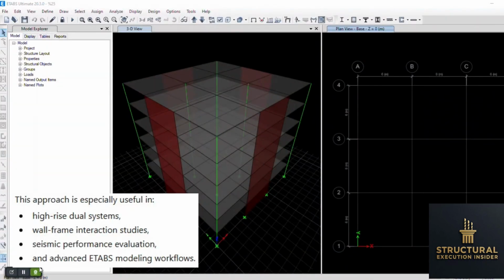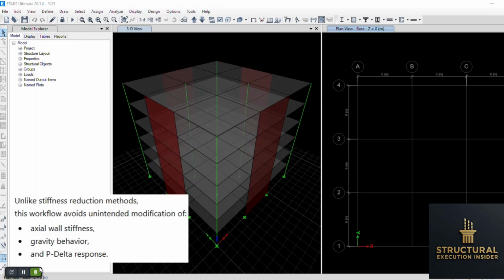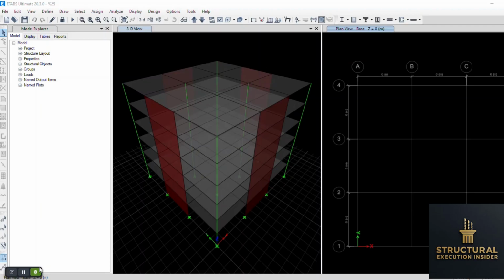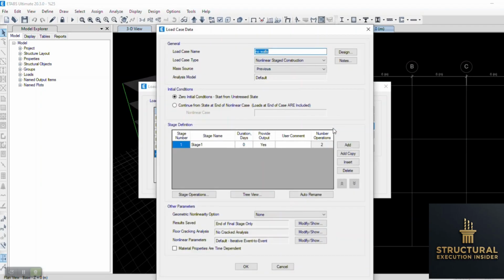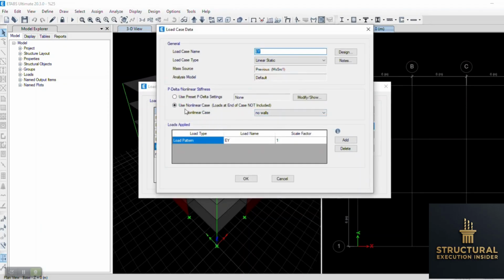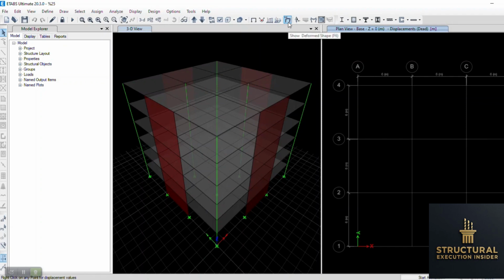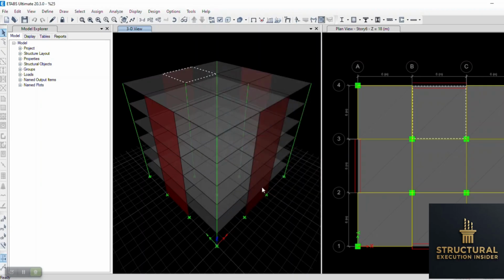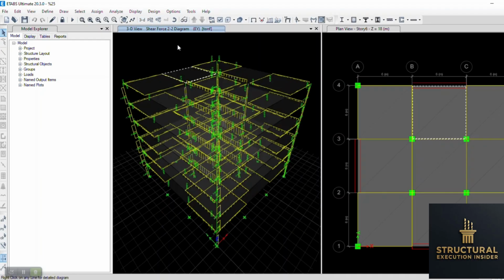The Smartest Way to Check the 25% Moment Frame Rule in ETABS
ETABS Dual System Design — Advanced 25% Moment Frame Verification Method

In this advanced ETABS tutorial, we explore a smart and efficient workflow for verifying the 25% lateral force participation requirement of moment frames in dual structural systems.

Instead of:

* removing shear walls completely,
* modifying stiffness artificially,
* or creating unstable secondary models,

this method uses:
✔ Nonlinear Staged Construction Analysis
✔ Selective wall participation control
✔ Realistic gravity-load behavior
✔ Accurate diaphragm interaction

You will learn:
• How to verify the 25% frame participation requirement in ETABS
• How to preserve gravity-load behavior of shear walls
• How staged construction analysis can remove walls only from lateral resistance
• How to connect seismic load cases to nonlinear staged analysis
• How to verify force transfer using base reactions and shear diagrams
• Why this workflow is cleaner than traditional stiffness-modification methods

Key Structural Engineering Concepts:
✔ Dual Systems
✔ Moment Frame Participation
✔ Shear Wall Interaction
✔ Seismic Base Shear
✔ ETABS Stage Construction
✔ Gravity vs Lateral Load Paths
✔ Structural Analysis Workflow
✔ Seismic Modeling Techniques

Important Design Equation:

Vframe ≥ 0.25Vdesign

Referenced International Standards & Design Philosophy:

* ASCE 7
* ACI 318
* FEMA Seismic Modeling Recommendations
* ETABS Nonlinear Analysis Procedures

Software Used:

* ETABS

This workflow is especially useful for:

* Structural Engineers
* Seismic Design Engineers
* High-Rise Building Designers
* Advanced ETABS Users

If you found this tutorial useful:
Share with other structural engineers.